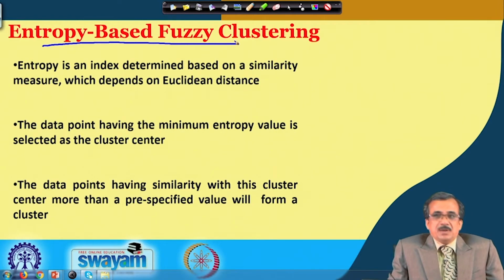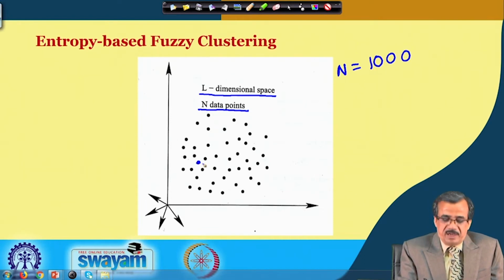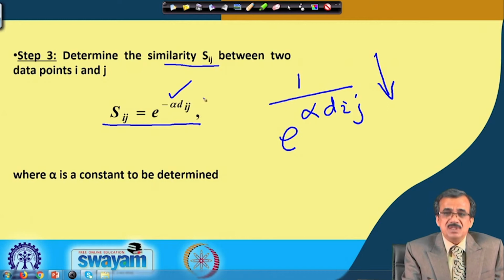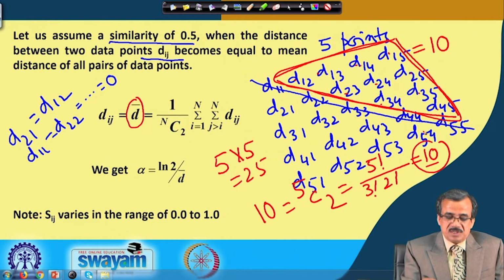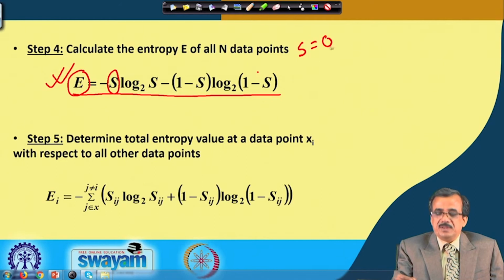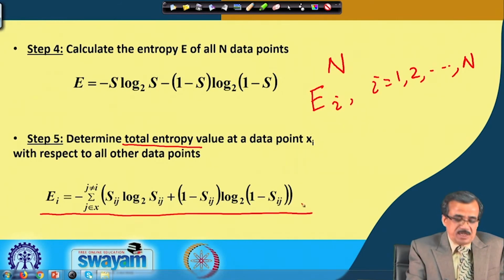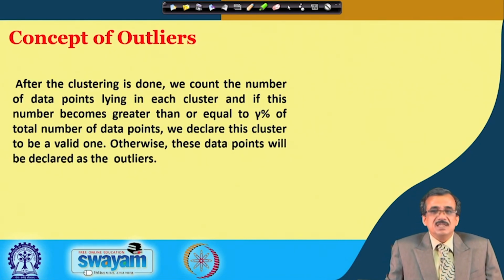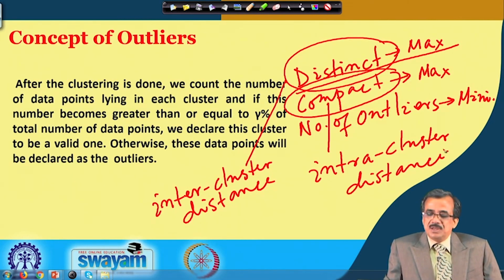Applications to Fuzzy Sets (Contd..)